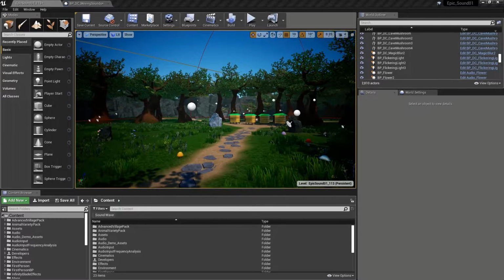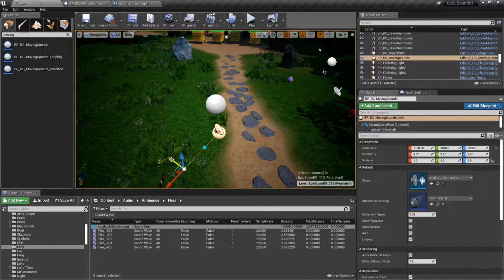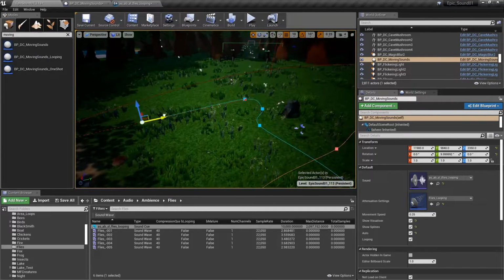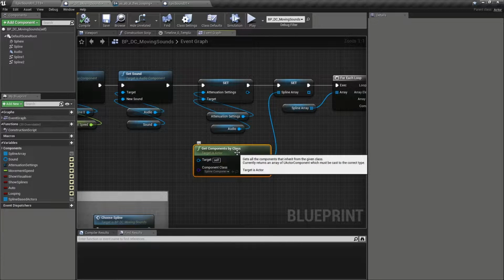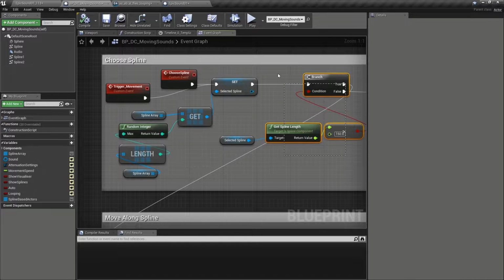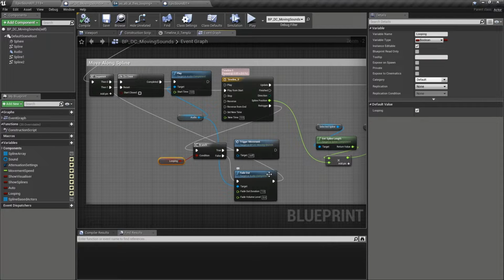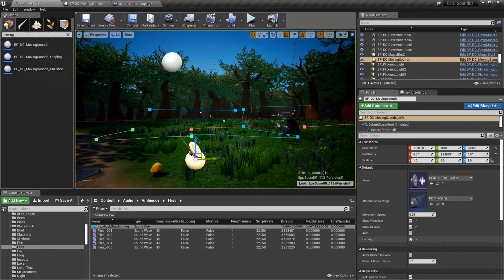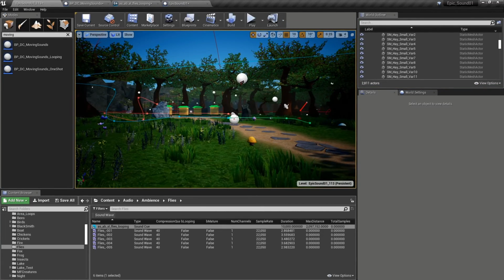Blueprint based Sound Movement Using Splines